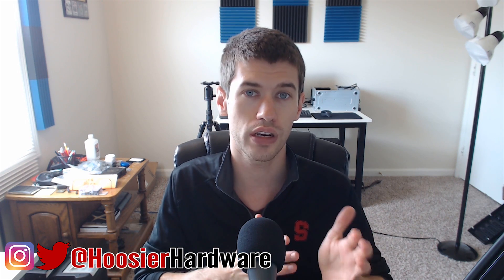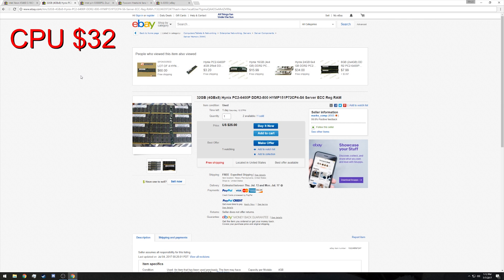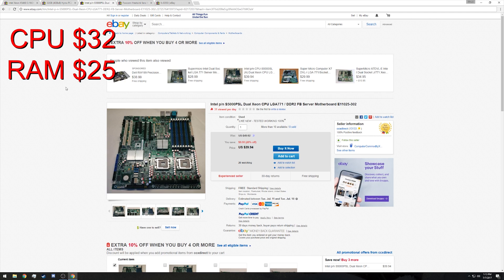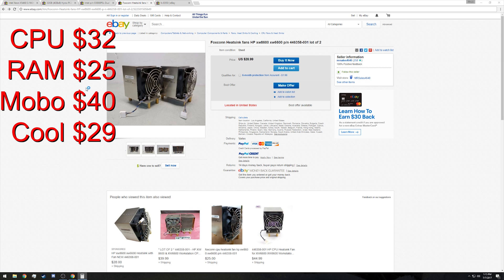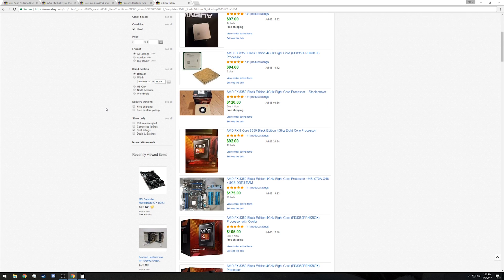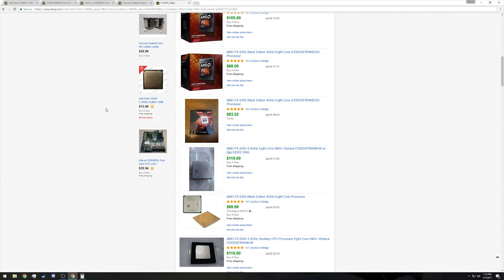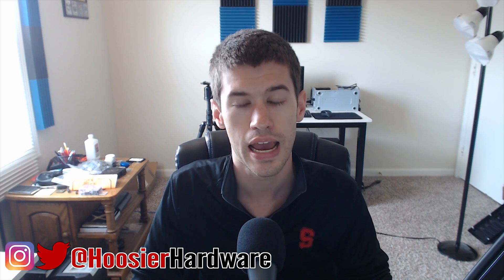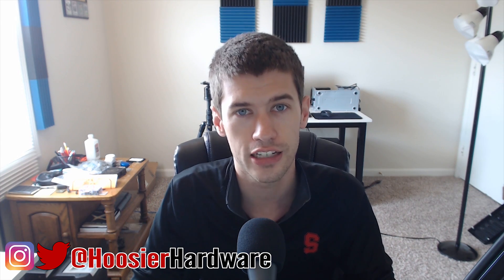8 Core Gaming Platform on the Cheap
Here's a quick guide for setting up an 8 core platform including the CPU, RAM, and motherboard of a computer for under $150 dollars USD. While it may not blow modern day platforms out of the proverbial water, it'd provide a solid gaming base at a very budget friendly price point.

Find Your Own Budget CPUs:
Intel Pentium G4600
Intel Kaby Lake i3 7100
AMD Athlon 860K
AMD FX 6300
AMD Ryzen 1400